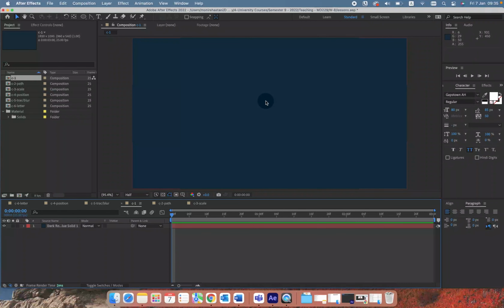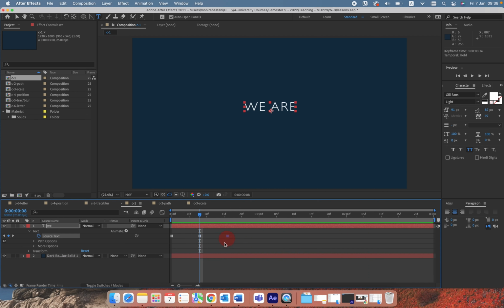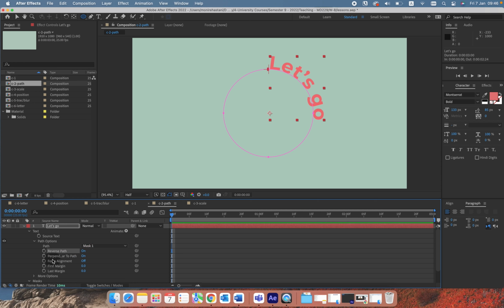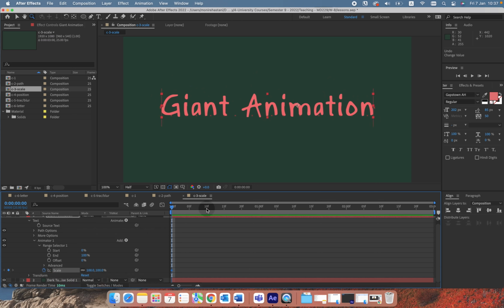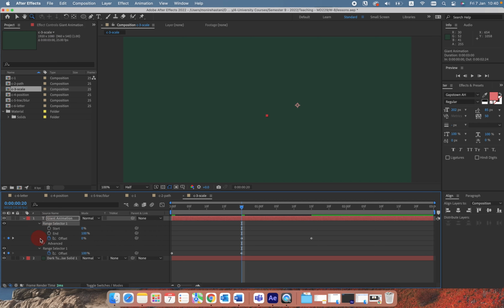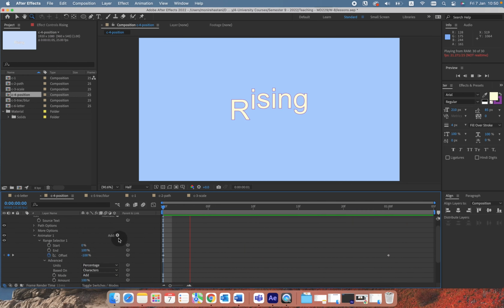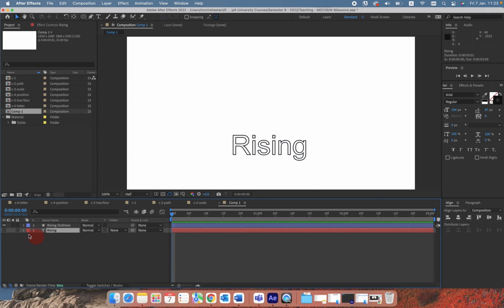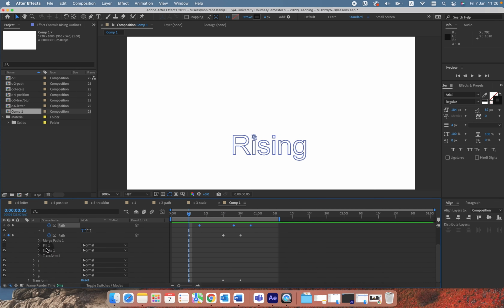Week 8 - Text Animation